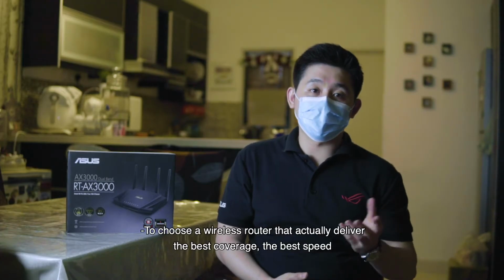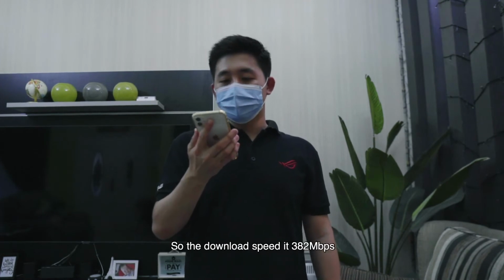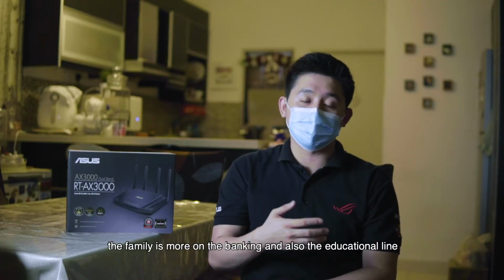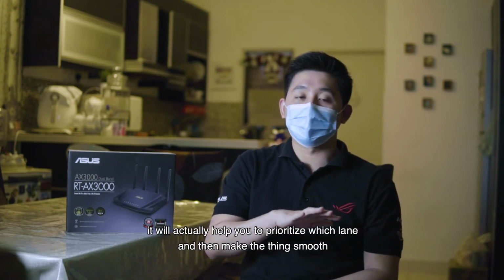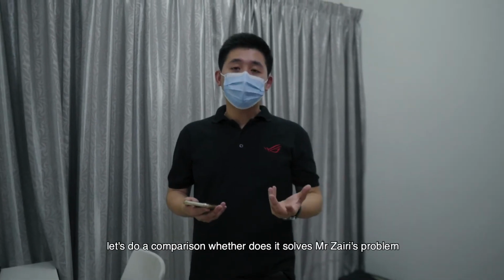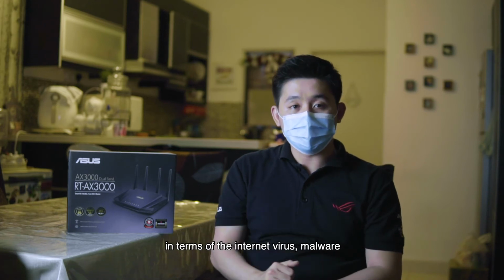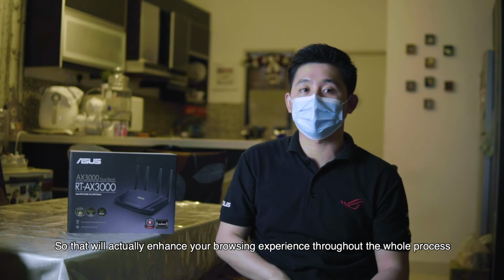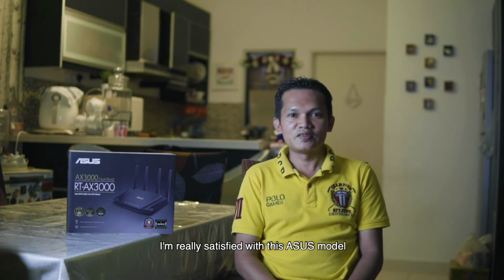In Search Of WiFi 6 Campaign ! Check out the winner here!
Months ago, we had a campaign called the In Search Of Wifi 6 ! Here we have the testimonial from one of the winner, Mr.Zairi !

👉🏻Next-Gen Wi-Fi Standard - Supporting the latest Wi-Fi standard 802.11AX (Wi-Fi 6) and 160MHz bandwidth for better capacity and efficiency.
👉🏻Ultra-fast Wi-Fi Speed – RT-AX3000 supports 160MHz bandwidth and 1024-QAM for dramatically faster wireless connections.
👉🏻Increase Capacity and Efficiency – Supporting not only MU-MIMO but also OFDMA technique to efficiently allocate channels, communicate with multiple devices simultaneously
👉🏻Commercial-grade Security - lifetime free AiProtection, powered by Trend Micro™, blocks internet security threats for all your connected smart devices.